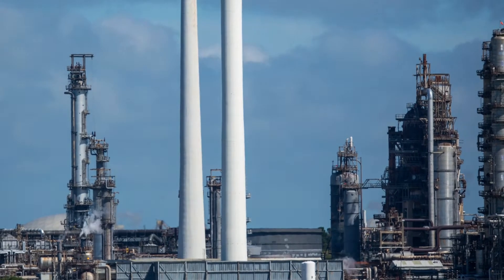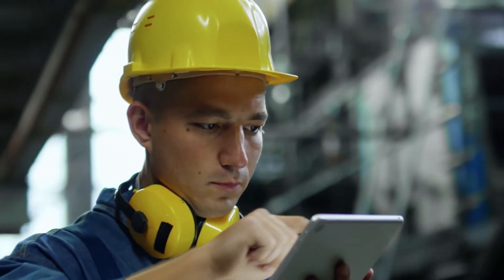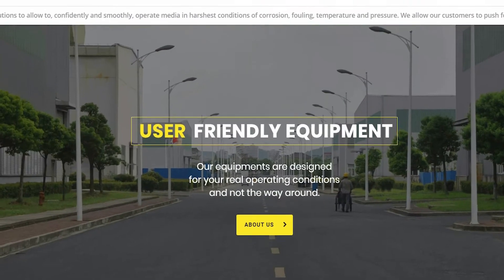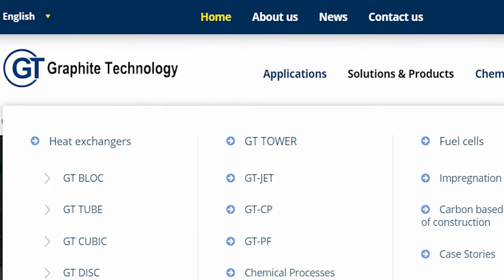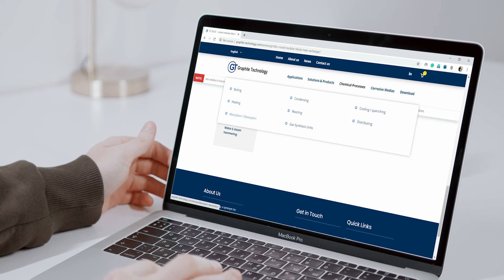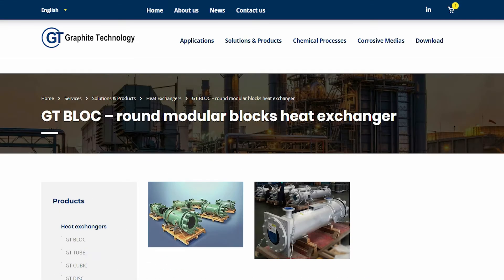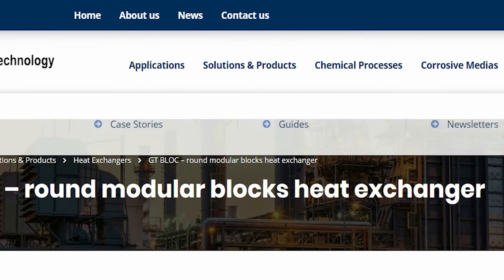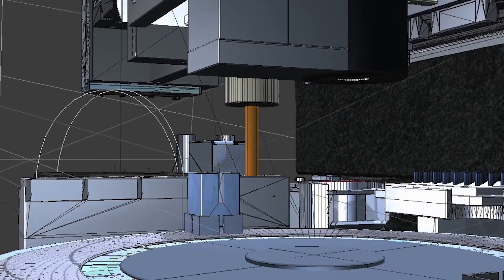GT Website - Information related GT products, services